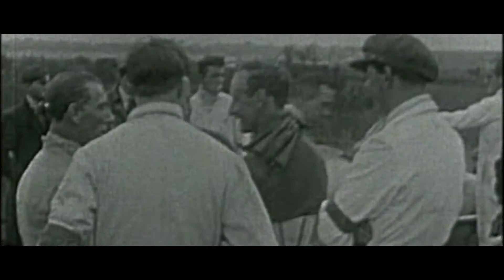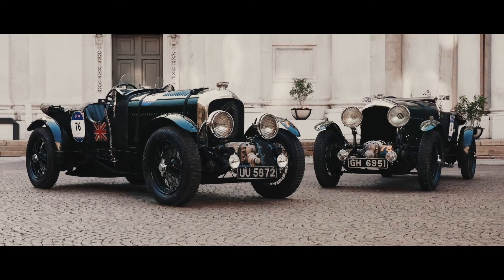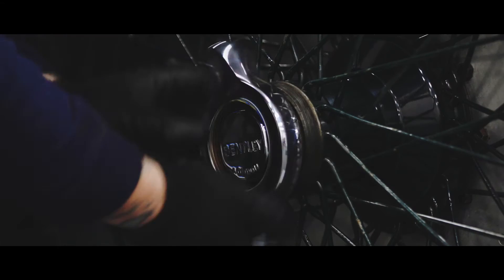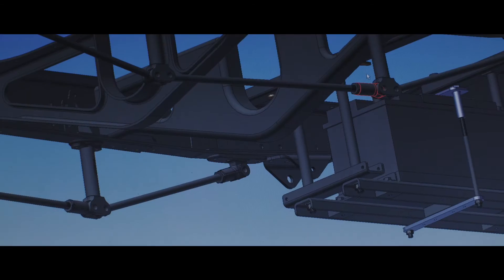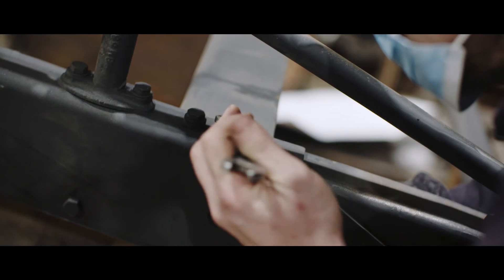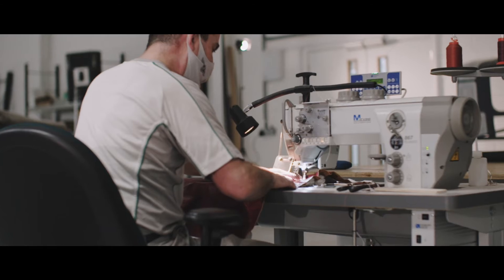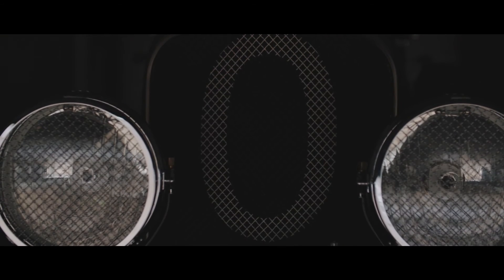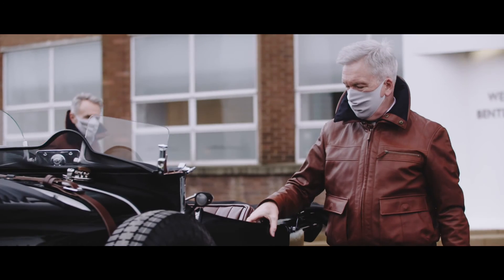ベントレー「ブロワー・カーゼロ」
90年の時を隔てて、新旧の「ブロワー」が並んで走る姿は圧巻です！